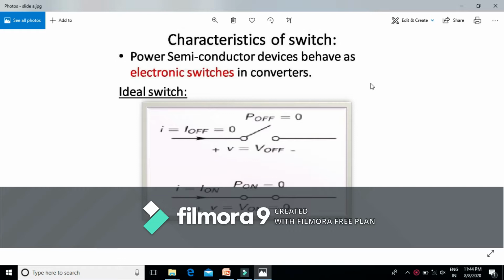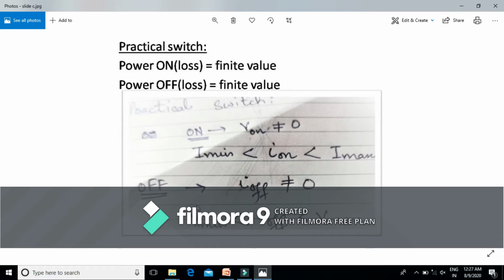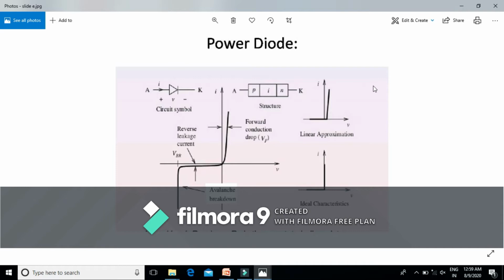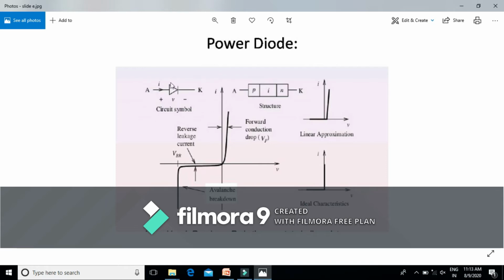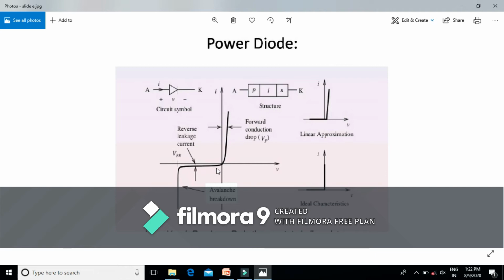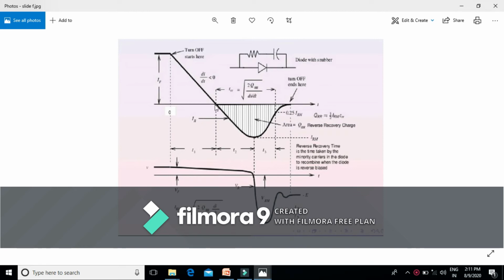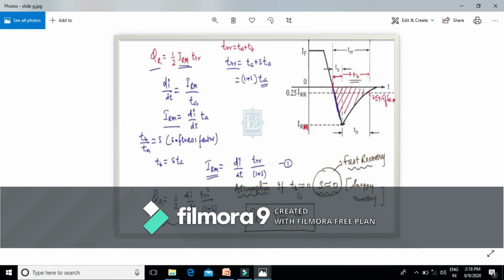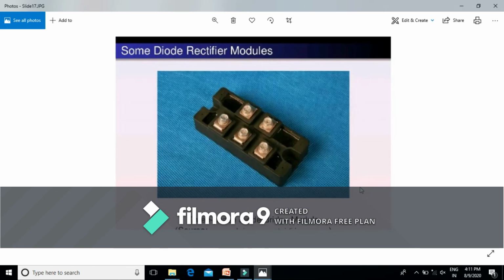lecture 4 of unit I